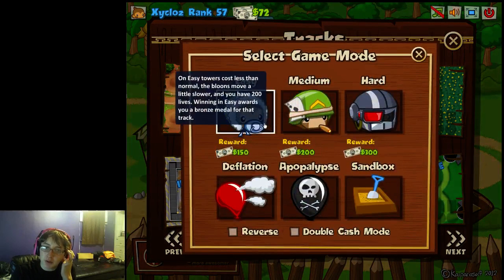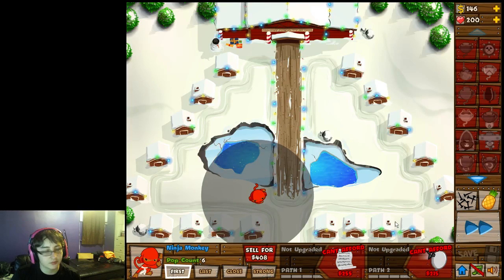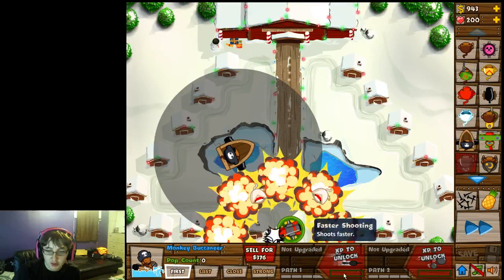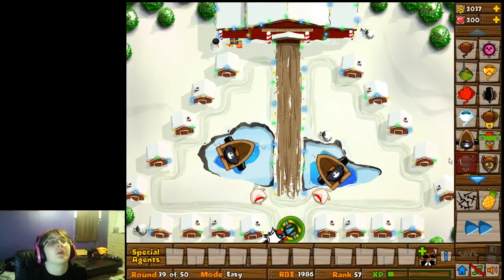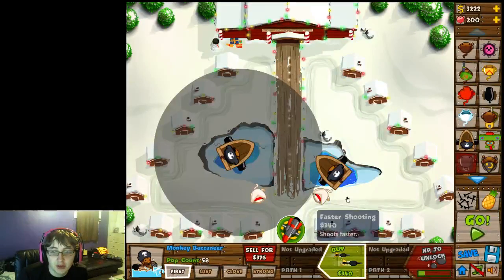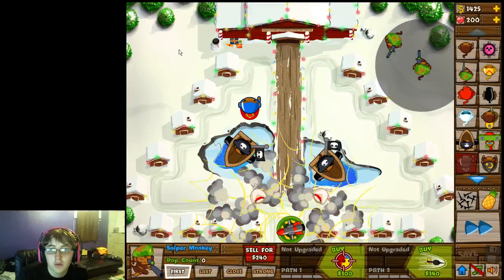Bloons Tower Defense Part 2! The Power Of Commentary Is Not With This One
Leave a like for more or something. I don't know anymore. Youtube has gone to shit.

See Ya!